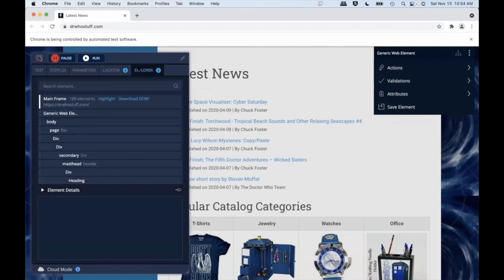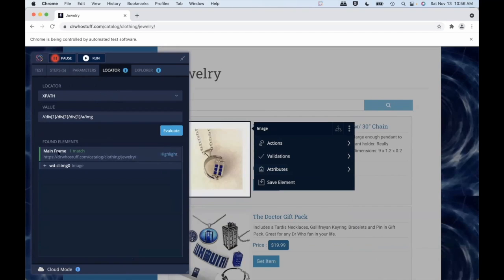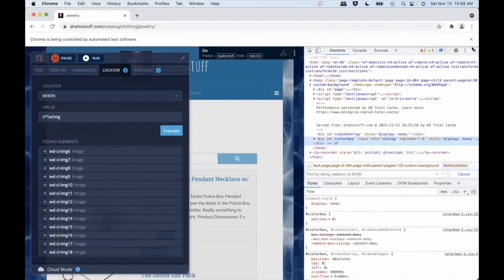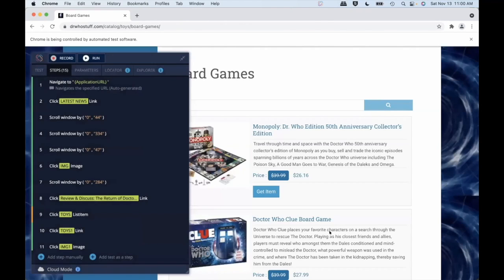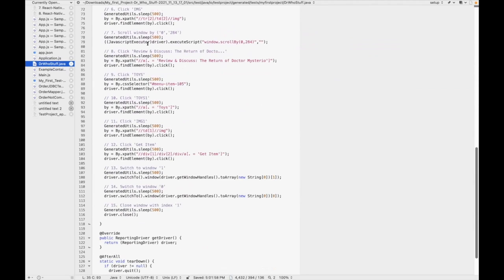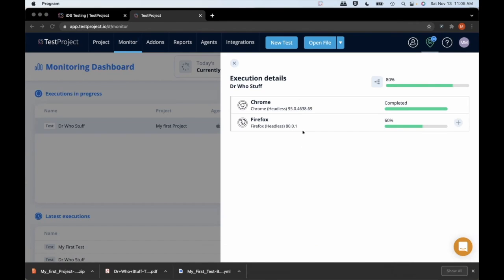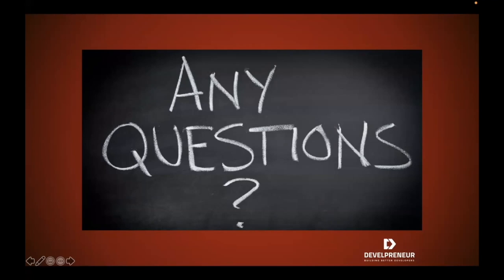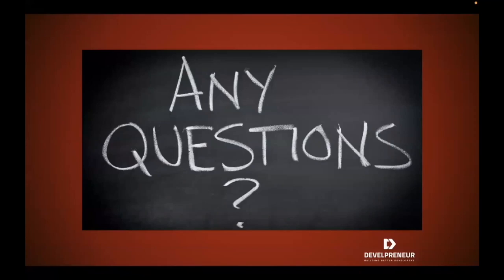Test Project 2.0 - Part 3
Welcome, if you are a tester or developer interested in automation testing or are new to test automation tools than you defiantly need to check out TestProject. However, if you are not familiar with this tool that's OK. In Test Project A Review of Version 2.0 we cover all the new features in Test Project 2.0 as well as walk you through using the tool to setup your first test.

Test Project A Review of Version 2.0 Overview:

What is Test Project
What's new in Version 2
Overview of the tool
Creating your first test case

TestProject is a community driven tool and has a free forever plan that is fully featured and that you can get started with in moments. In addition they have a lot of documentation that will help you with all the details you need to use TestProject to create effective test automation that your whole team can use.
What Makes Test Project Unique?

First of its kind community powered test automation framework.
Second its 100% free test automation development framework designed for agile teams!
Advanced built-in recording capabilities
AI-Powered self healing technology built in.
It seamlessly supports iFrames, Popups and Dynamic Elements.
With built in Adaptive-wait technology it automatically handles deviations in web application loading times.
Also supports both hybrid cloud and completely offline modes
Has a CLI Agent.
Finally, it's free forever for anyone to use.
Start with a new account:

Create a new account or connect to an existing google or microsoft account.

Install & Register

First start by downloading the TestProject tool.
Then, install the TestProject tool on your machine.
Finally, make sure the tool is up and running.
Make sure your os security settings allow test agent to access your machine

Additional Resources